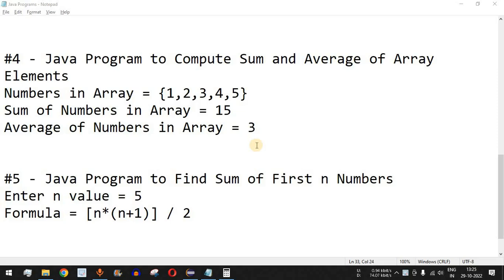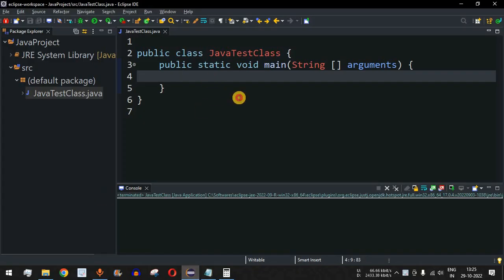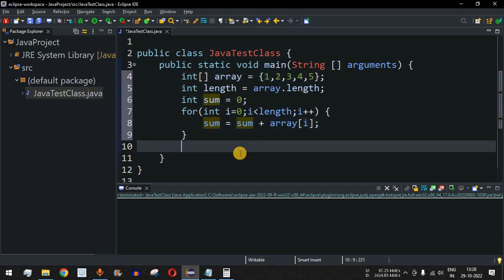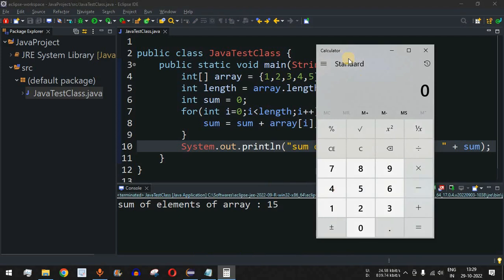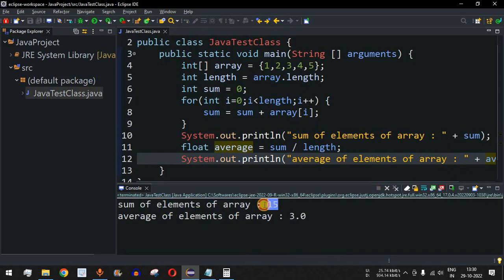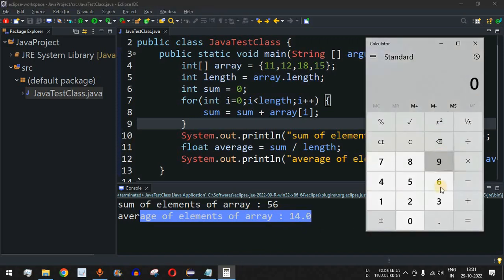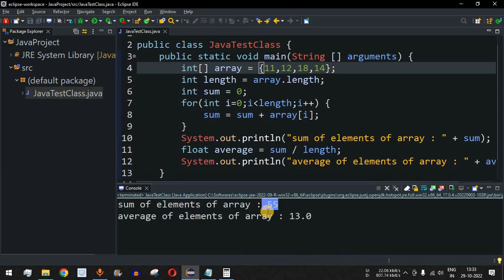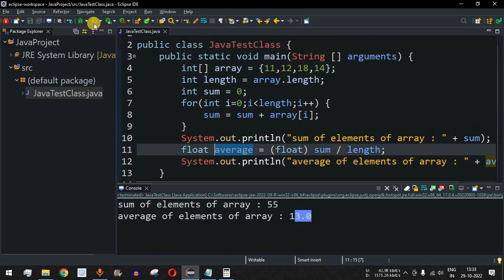Java Program #4 - Find Sum and Average of Array Elements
Java Program to Compute Sum and Average of Array Elements
In this video by Programming for Beginners we will learn to write Java Program to Compute Sum and Average of Array Elements, using Java Tutorial videos.
This Java program is very important for your Java interview questions or if you are learning Java Programming language as a student.

Example:
Numbers in Array = {1,2,3,4,5}
Sum of Numbers in Array = 15
Average of Numbers in Array = 3